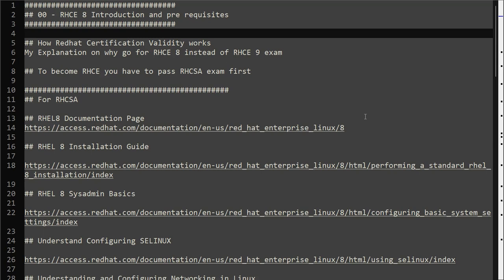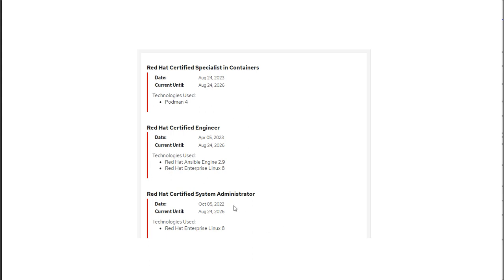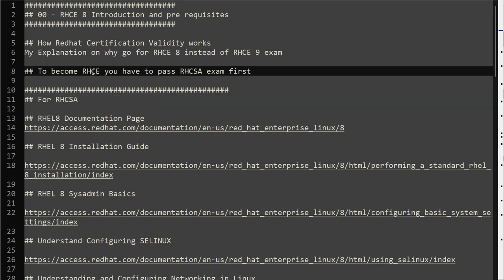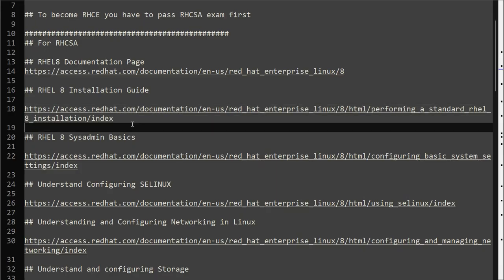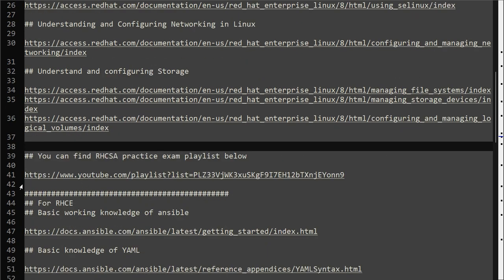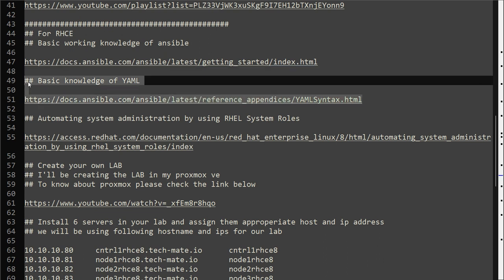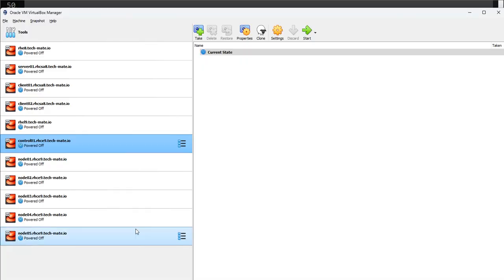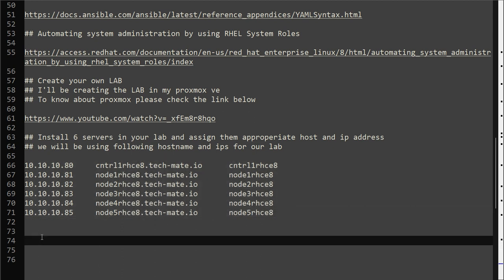00 - RHCE 8 Introduction and pre requisites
Chapters:
00:00 Introduction and Recommendation
02:00 RHCSA Preparation
04:38 RHCE Pre requisites
05:51 Importance of creating LAB

## How Redhat Certification Validity works
My Explanation on why go for RHCE 8 instead of RHCE 9 exam

## To become RHCE you have to pass RHCSA exam first

## For RHCSA

## RHEL 8 Installation Guide

## RHEL 8 Sysadmin Basics

## Understand Configuring SELINUX

## Understanding and Configuring Networking in Linux

## Understand and configuring Storage

## You can find RHCSA practice exam playlist below

## For RHCE
## Basic working knowledge of ansible

## Basic knowledge of YAML

## Automating system administration by using RHEL System Roles

## Create your own LAB
## I'll be creating the LAB in my proxmox ve

## Install 6 servers in your lab and assign them appropriate host and ip address
## we will be using following hostname and ips for our lab

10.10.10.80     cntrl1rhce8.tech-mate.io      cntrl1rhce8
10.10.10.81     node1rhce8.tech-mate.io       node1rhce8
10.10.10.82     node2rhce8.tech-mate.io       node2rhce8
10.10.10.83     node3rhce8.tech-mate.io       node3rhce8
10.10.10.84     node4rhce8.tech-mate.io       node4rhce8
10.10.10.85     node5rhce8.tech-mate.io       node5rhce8